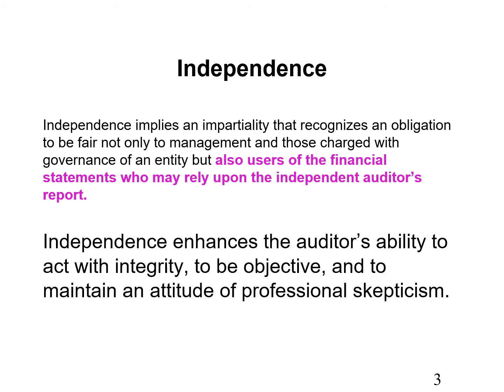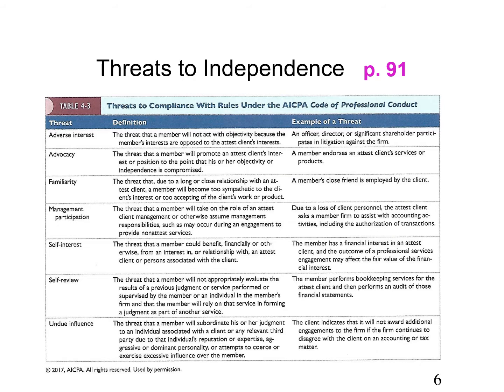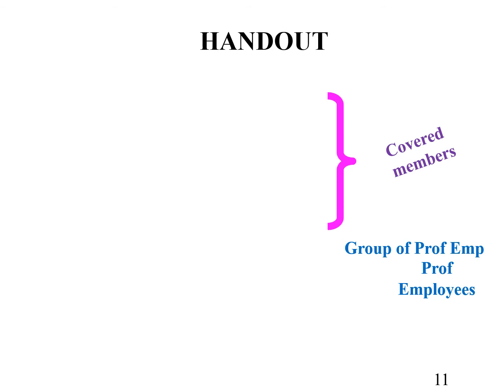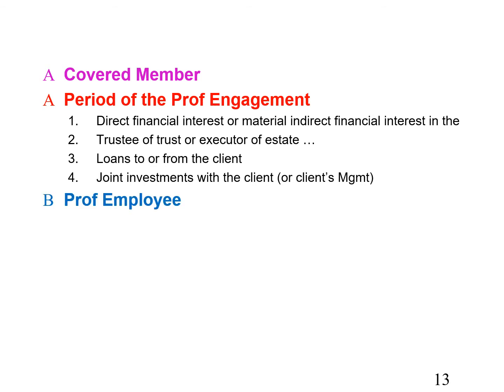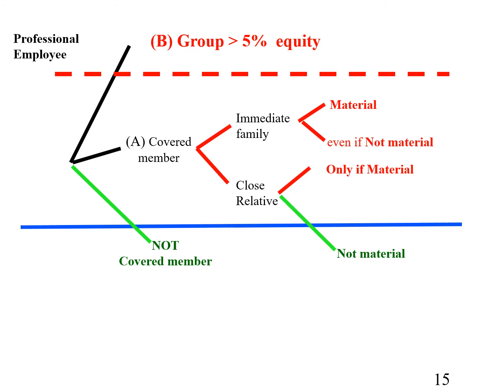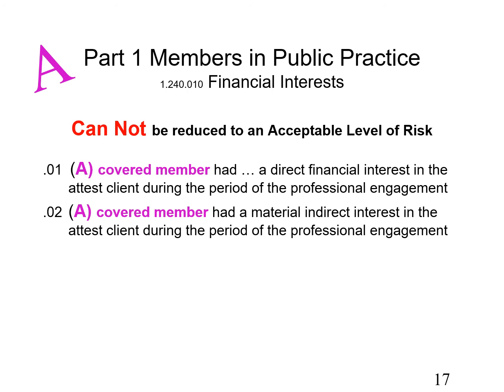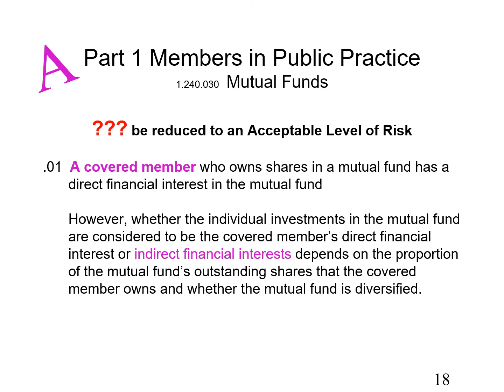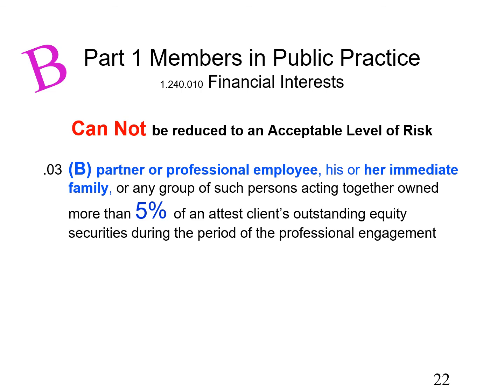2204 BUS 425 CH 4 Part 2 Framework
threats to independence - a framework